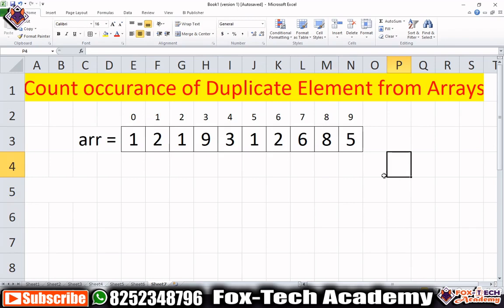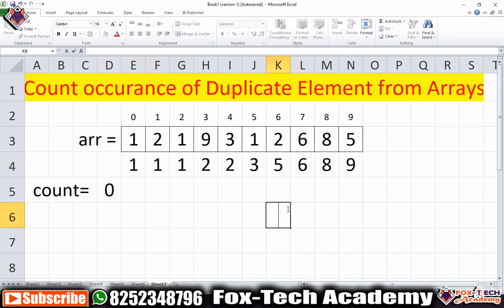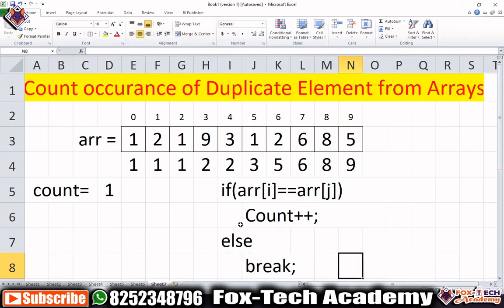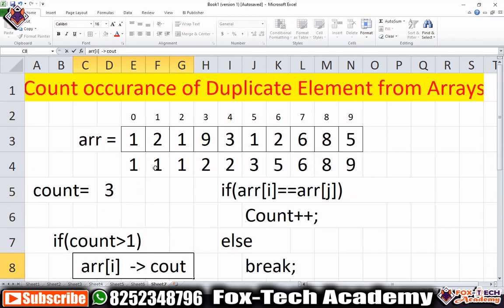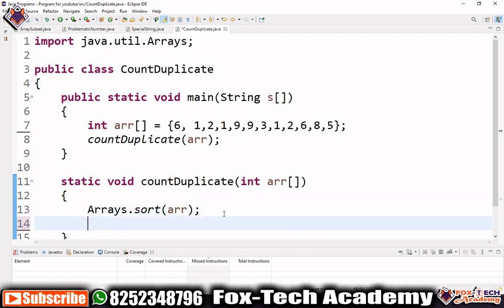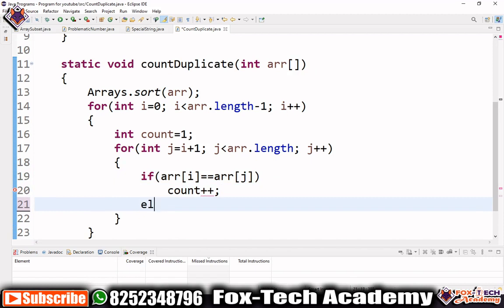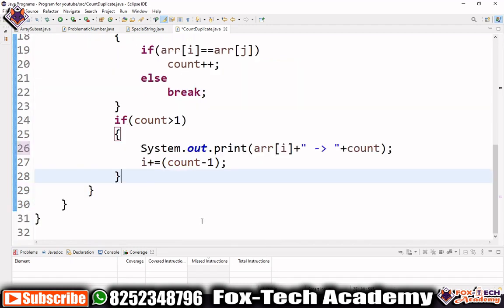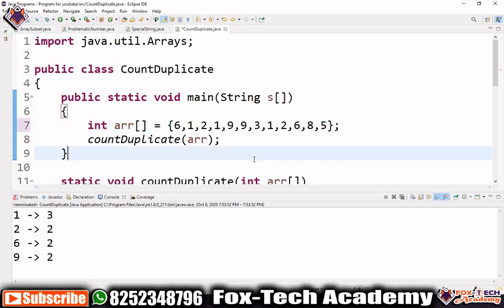Count occurrence of repeated element in array || Count duplicate element || Java | Fox Tech Academy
How to count occurrence of repeated element in array in java.
Program to count repeated element in arrays.

Thanks :
Fox Tech Academy